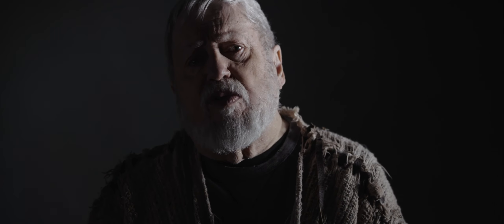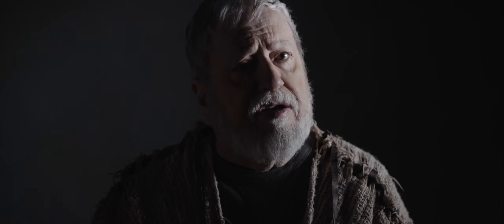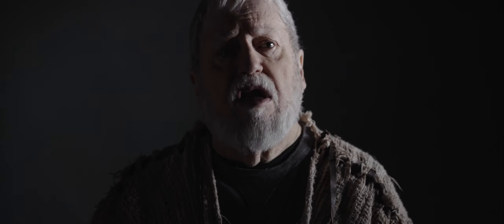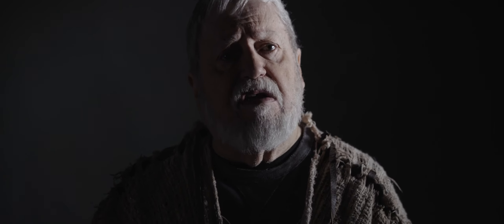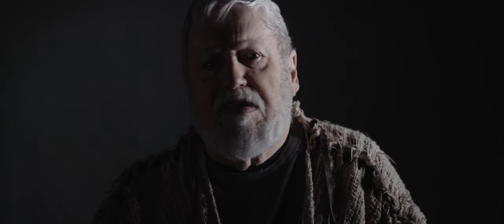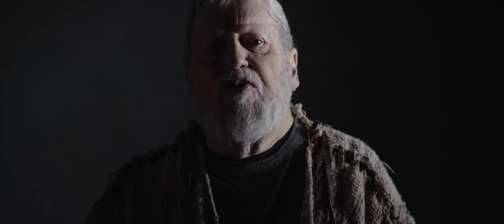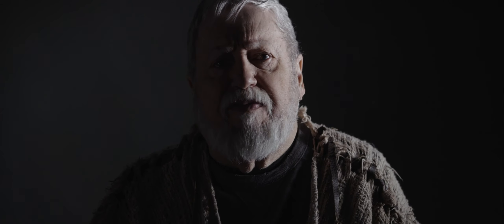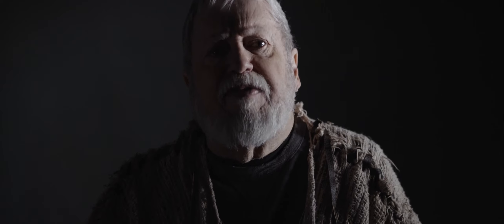Eyewitness Bible | James | Episode 3 | Suffering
Peter uses passages from the book of James to discuss the subject of suffering. He explains how suffering should be an expected and advantageous event. One notable passage is James 1:2-8.

Scripture
James 1:2-8, James 5:7-11

Director: Phil Smith
Stars: Peter Fuselier